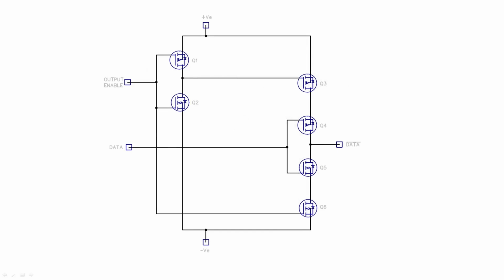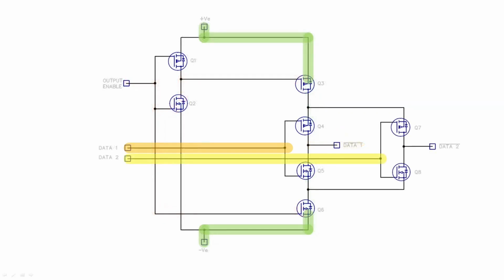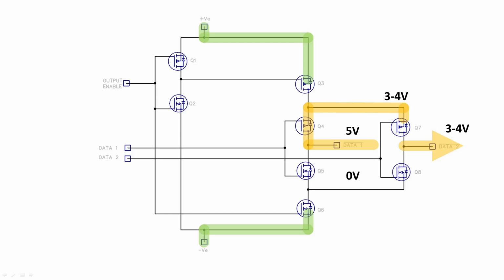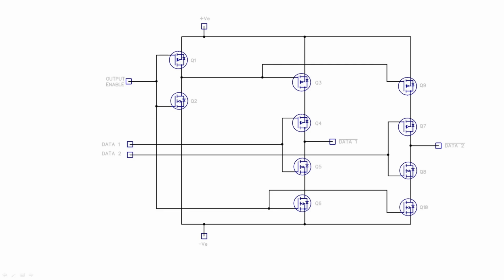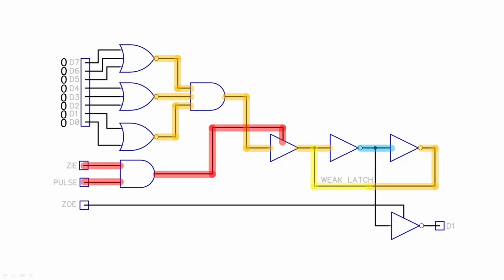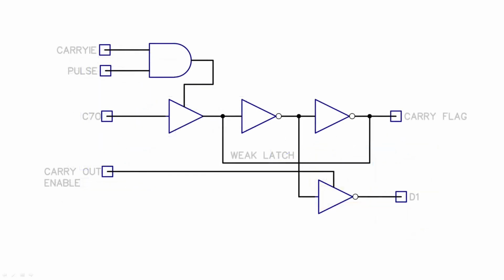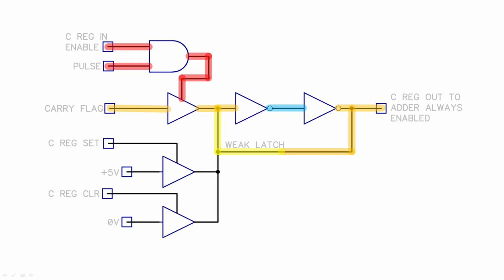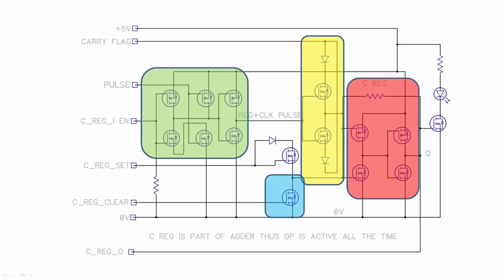HomeBrew CPU Part 3 The Body Diode Bytes Back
This is part 3 of the description of the CPU I designed and built over the last couple of years.
This part covers how the body diode came back to bite me and the status register workings.
The Zero Flag
The Carry Flag
And the mysterious C Register

The Source files and gerber files etc. can be found